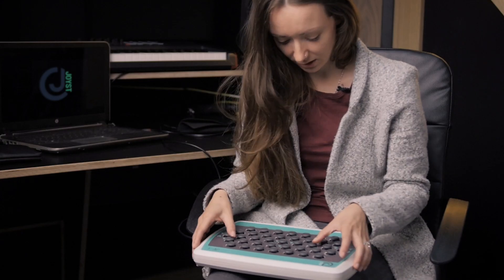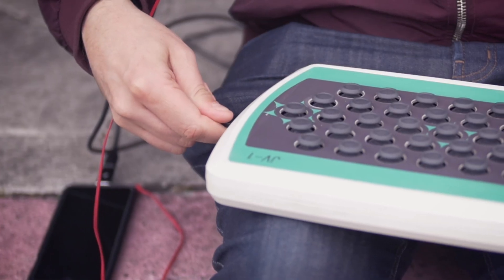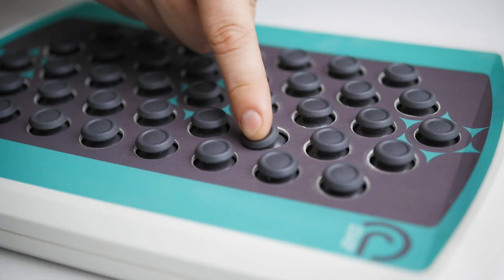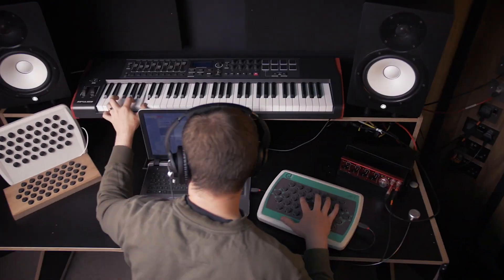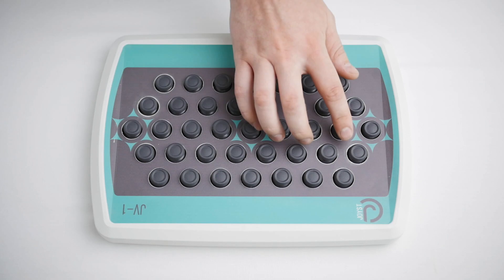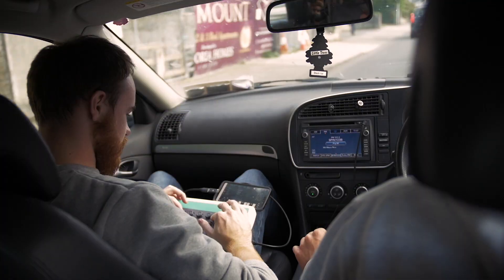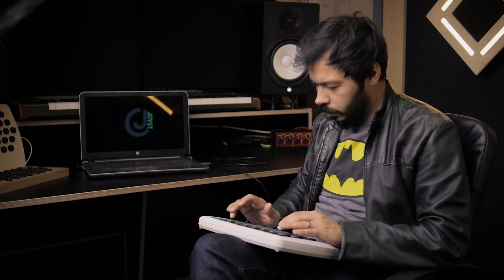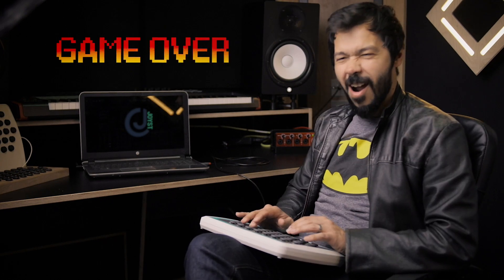Joyst JV-1 | Live on Kickstarter !!